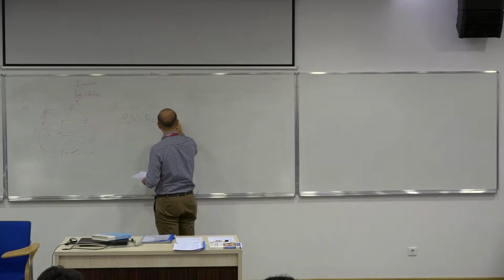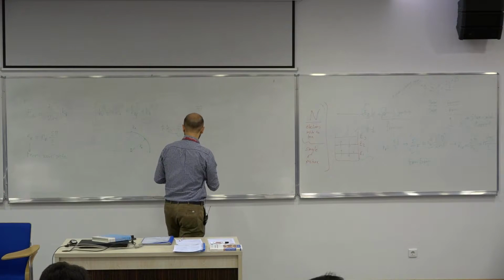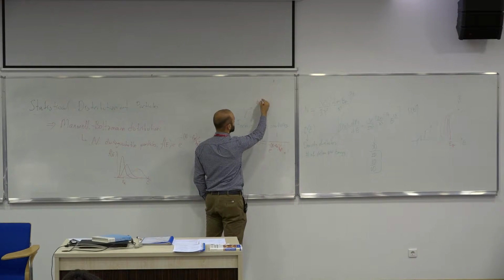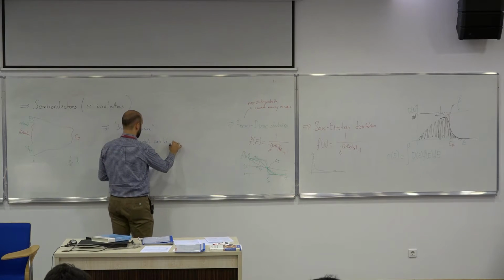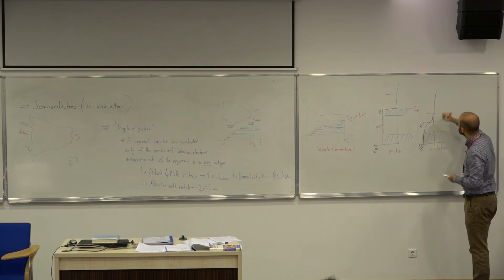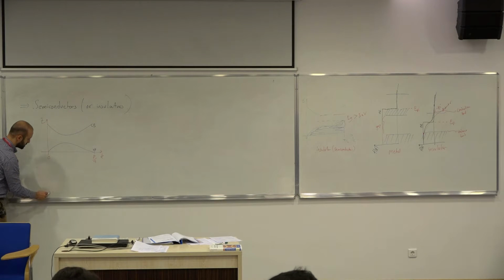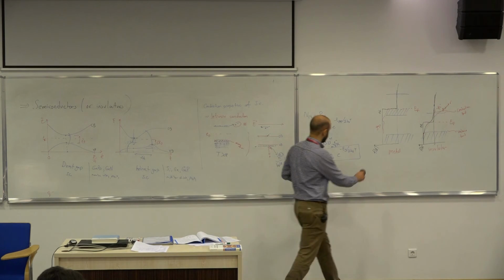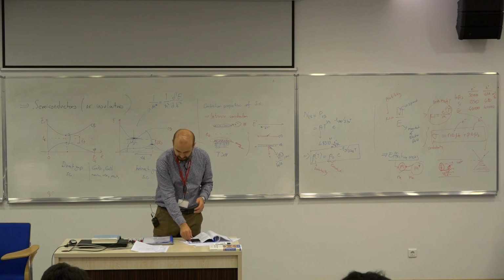2018 MSN Courses Fall / 524 Introduction to Mesoscopic Solid-State Materials 16.10.2018